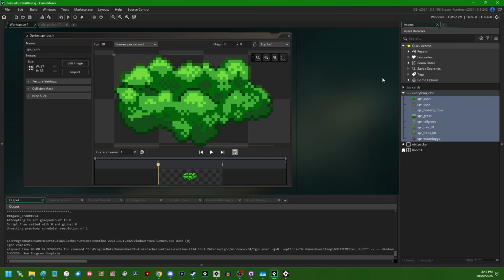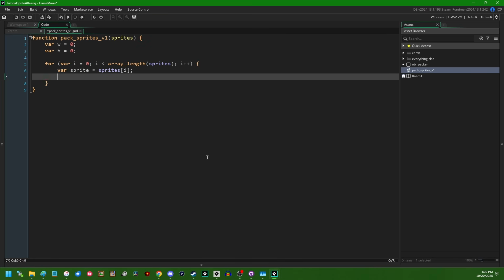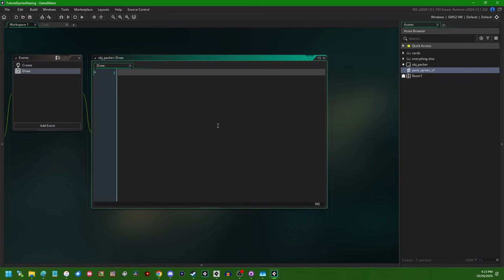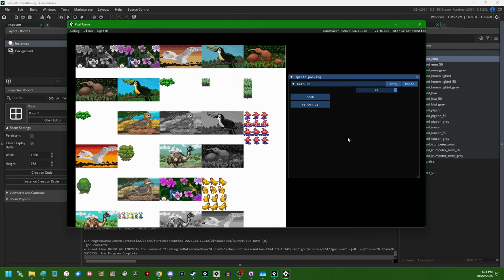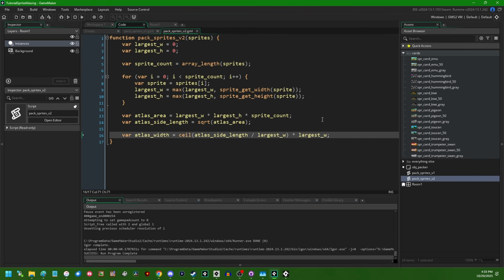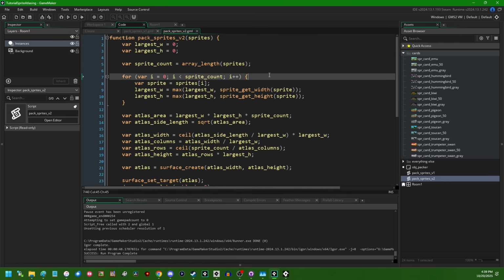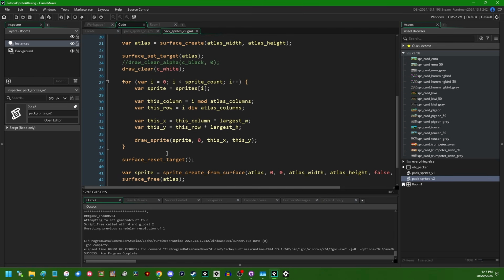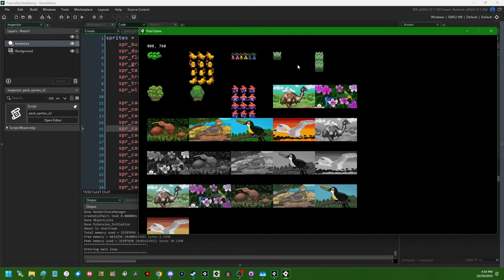Simple Sprite Packing in GameMaker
Packing a bunch of sprites together into a single image is an interesting problem. Let's look at a few basic ways it can be done!

Probably in a few weeks I'll make another video on the version of this that usually gets used in production.

0:00 Introduction
0:47 What is sprite atlasing?
2:42 Setting up the algorithm
3:59 A really basic sprite atlasing algorithm that just lines up everything next to each other
12:40 A slightly better sprite atlasing algorithm
26:23 Common errors
27:48 Some other bits
30:33 The end

Thumbnail credit:
based on Atlas by parkjisun from the Noun Project

That promised social media link spam.